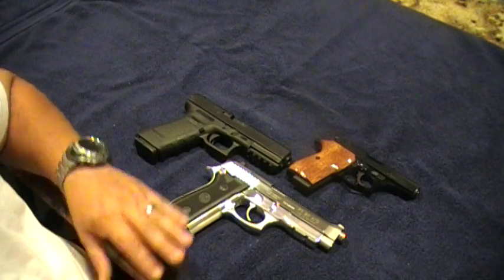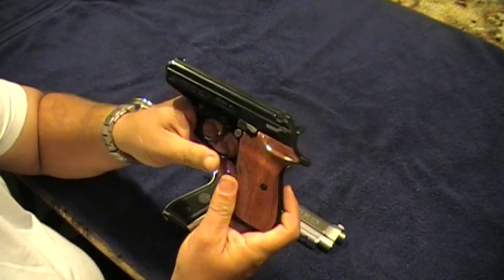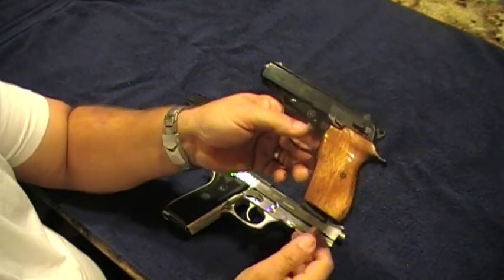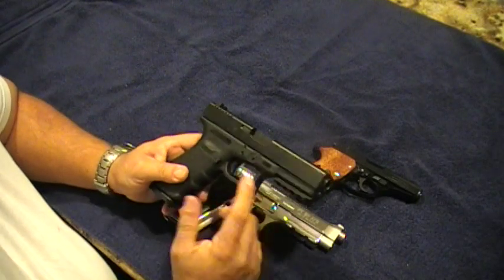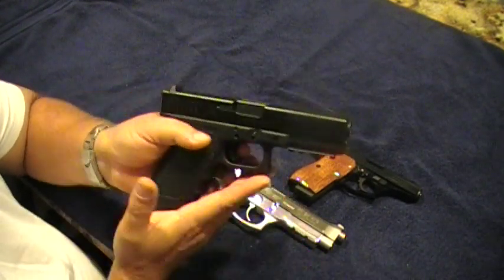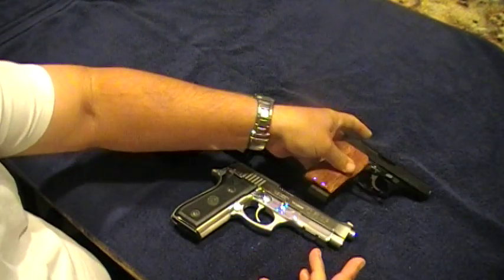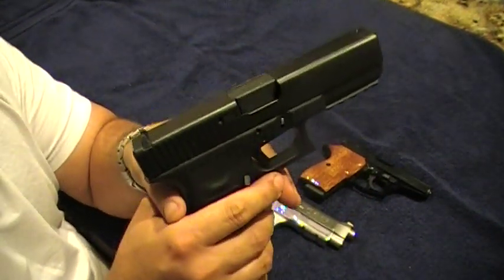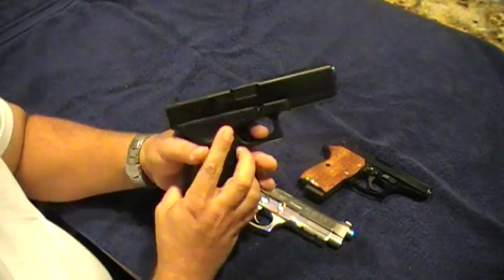Concealable carry gun Glock 21 sf,Taurus pt92, bersa 380. part 2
Overlook at concealable small and medium hand guns, a reply to those that say medium frame guns are not good to carry concealed.